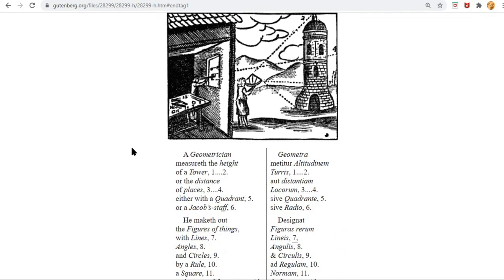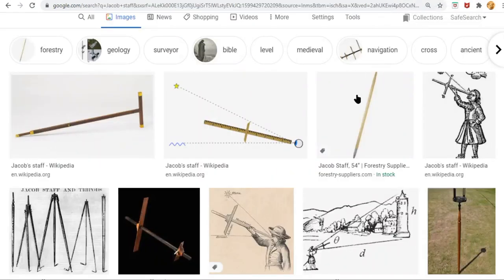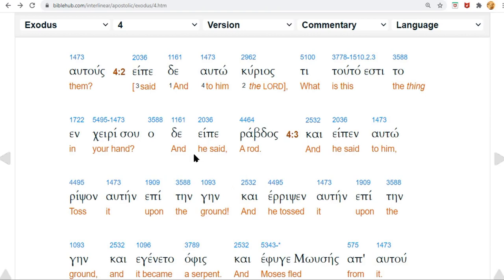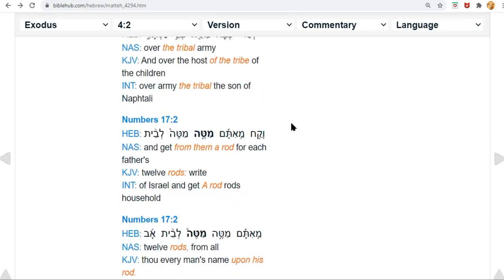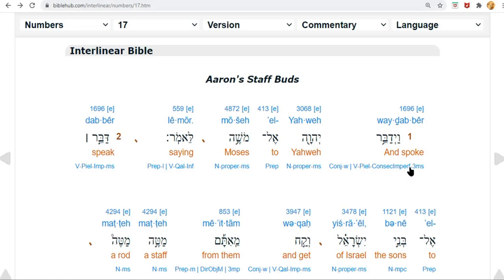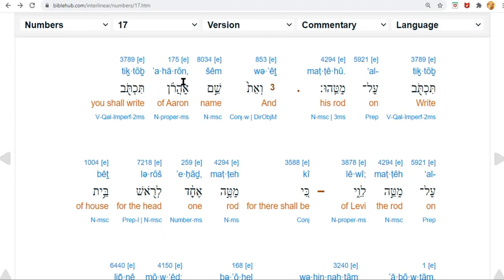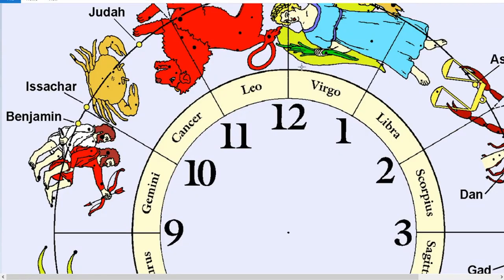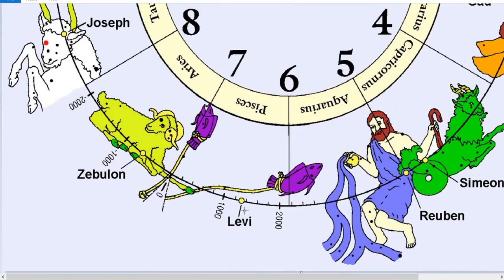What does this word Radio actually mean and how many Ancient Thugs were Toten'em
Strange things about the language change.
How to use it and why it was used worldwide.
The real story from the mistranslated writing.
Ancient language, Egyptian, Greek and Teutonic (Hebrew) comparisons.